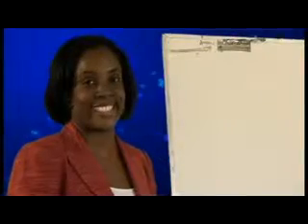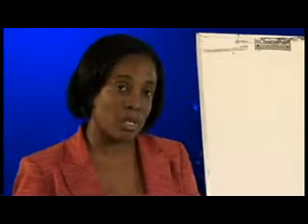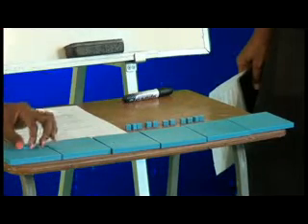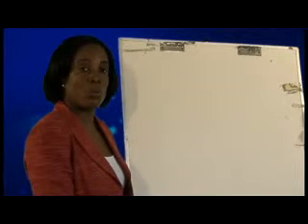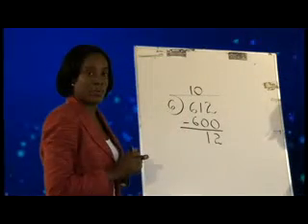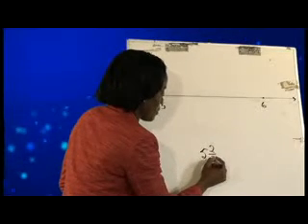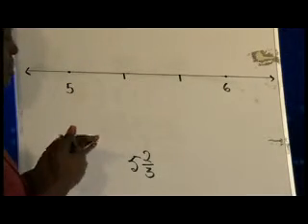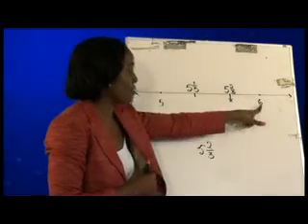Gsat review edited